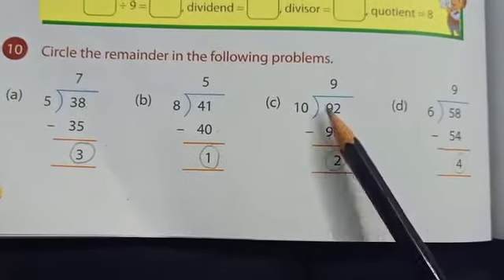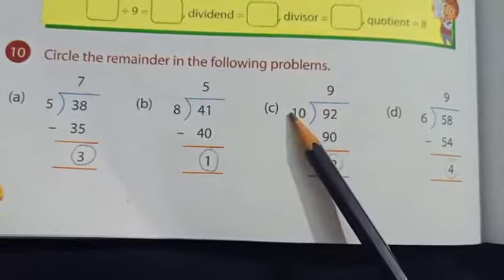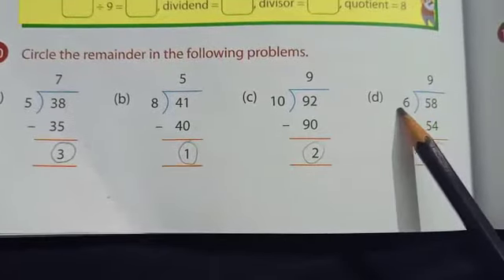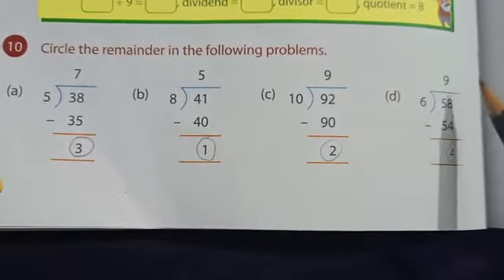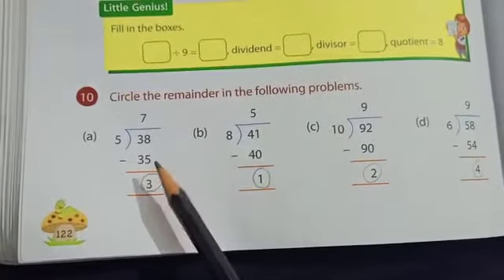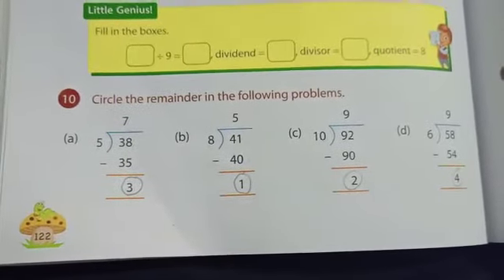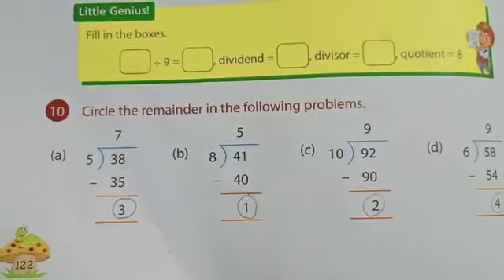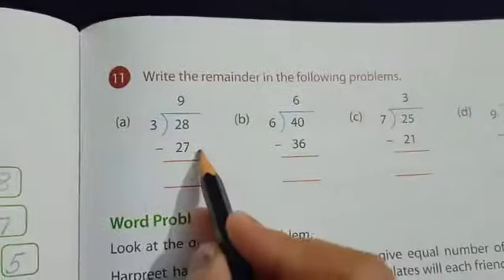Grade 2 Division Sums